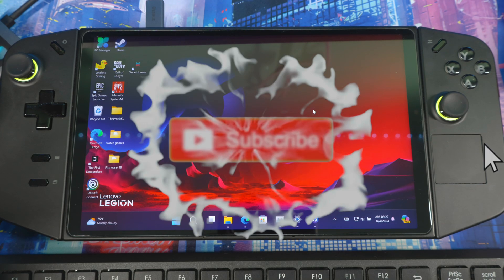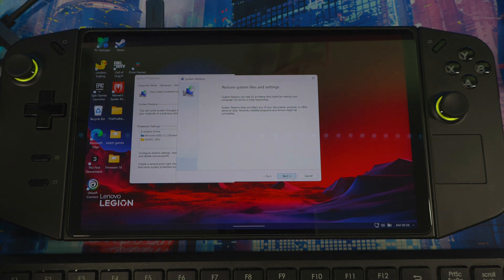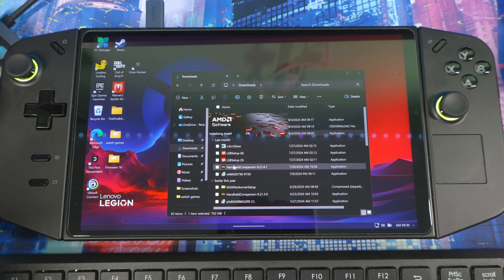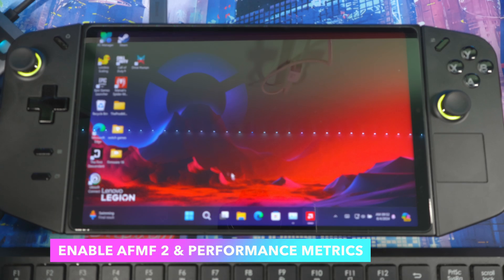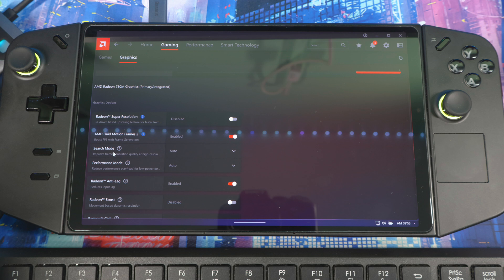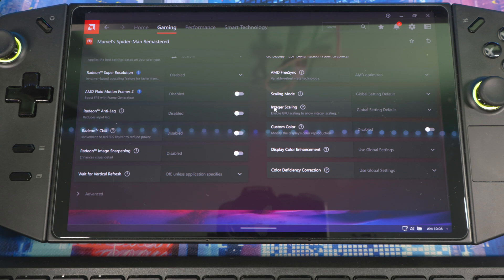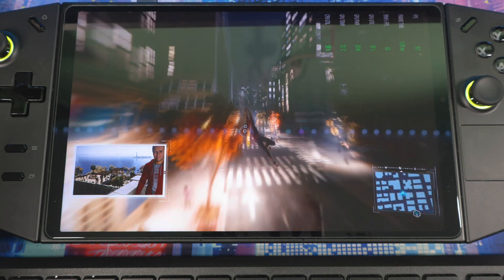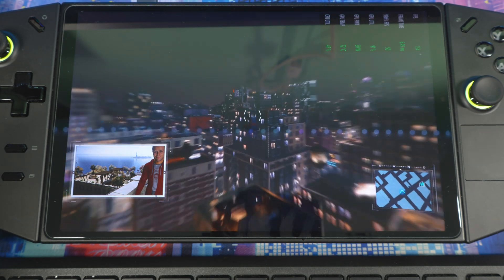AFMF 2 Works Perfect On Lenovo Legion Go | Gameplay & Install Guide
Lenovo Legion Go VS Asus Rog Ally x and family

00:00 AFMF 2 on legion Go
01:00 Create Restore point
1:34 Download & install driver
04:48 uninstall AMD adrenaline software
06:31 Enable AFMF 2 & Performance metrics legion go
09:57 AFMF off & Game Setting
12:11 FSR 3 On
13:24 AFMF 2 On
16:07 AFMF 2 & FSR 3 On together legion go